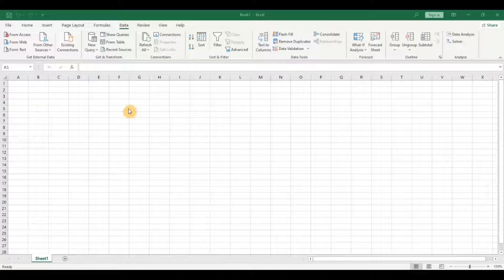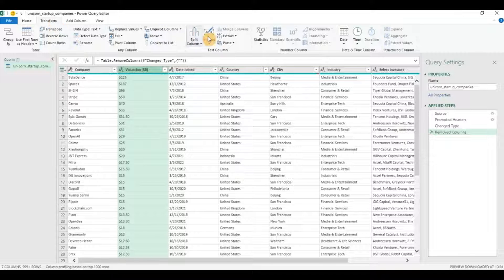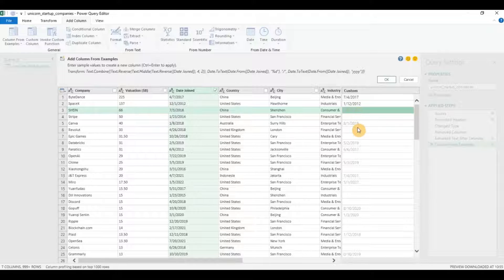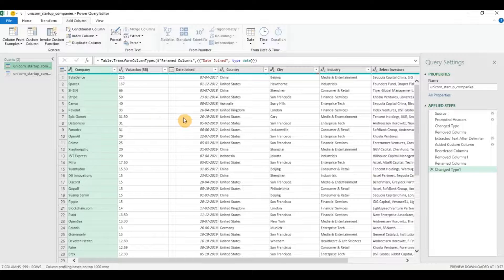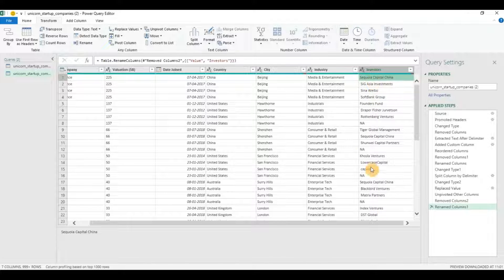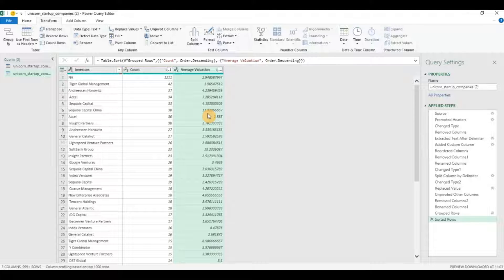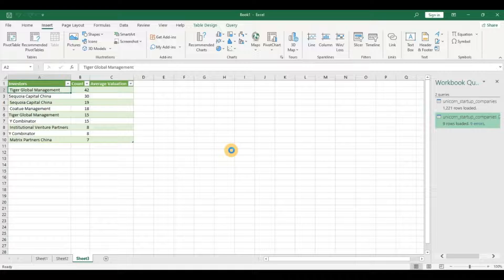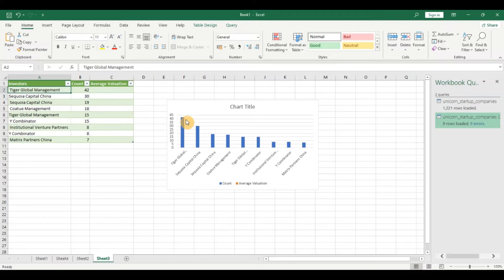How to use POWER QUERY to POWER your Data Analysis skills in Excel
This video demonstrates the use of Power Query to improve your Data Analysis skills in EXCEL